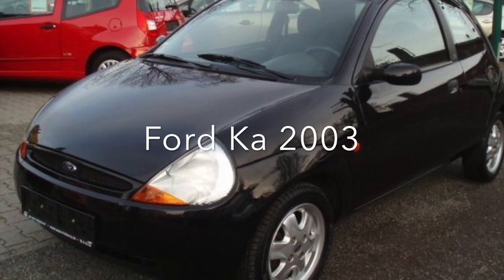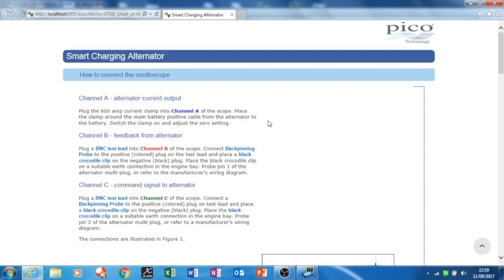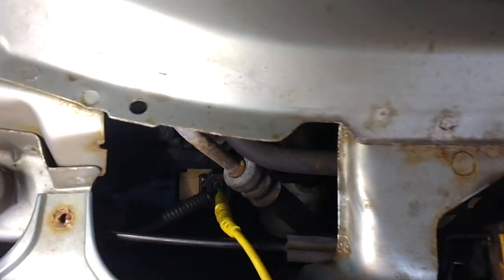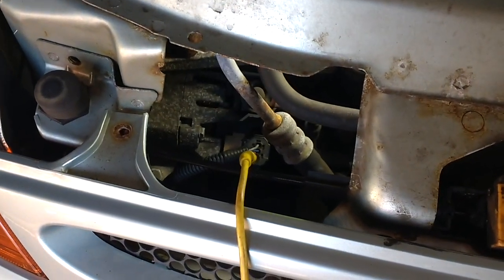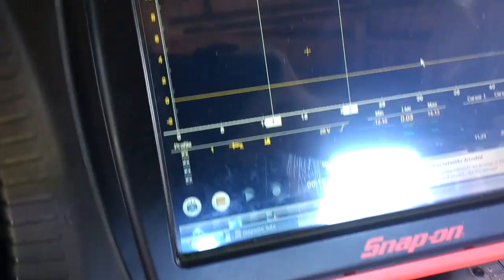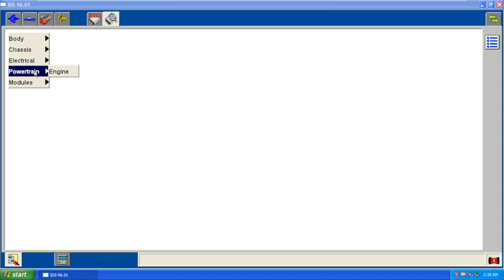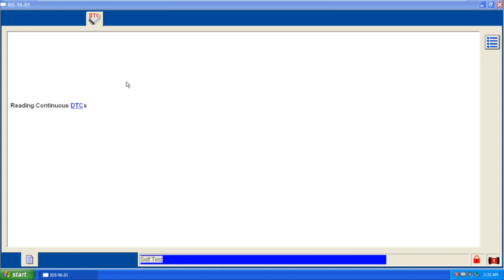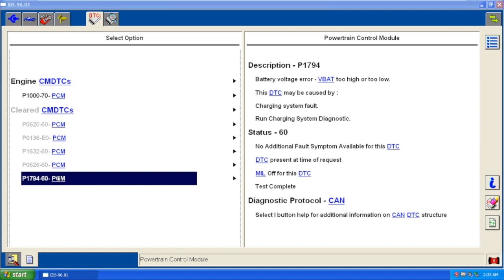FORD SMART ALTERNATOR PART 1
Ford Ka smart Alternator